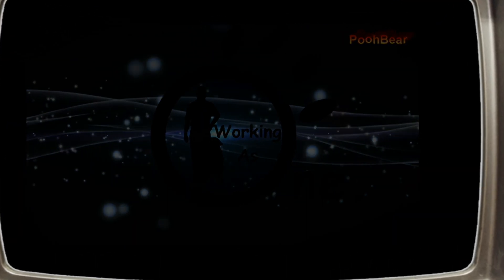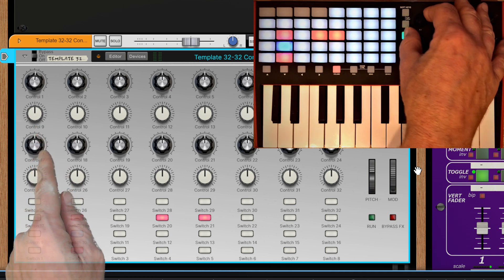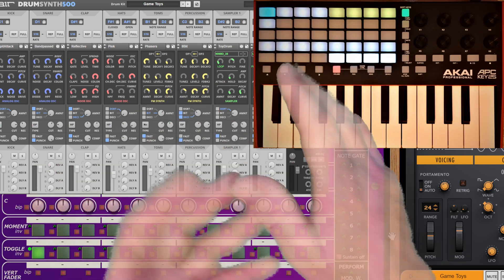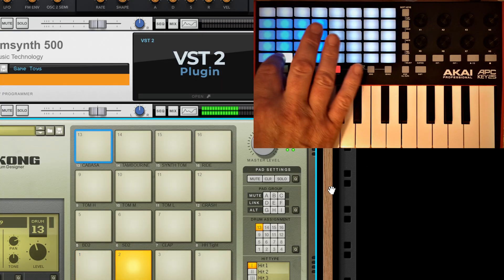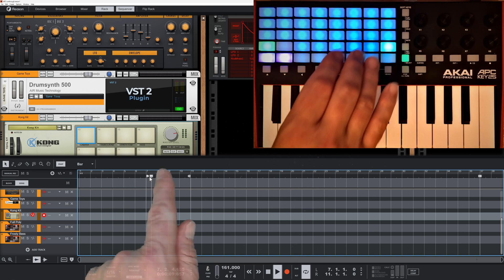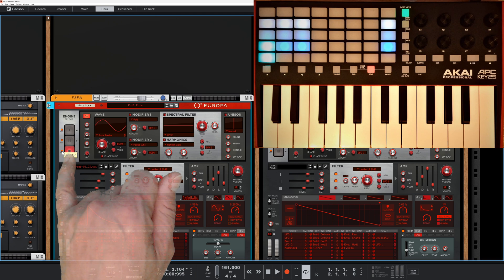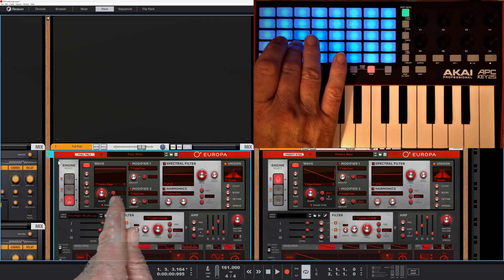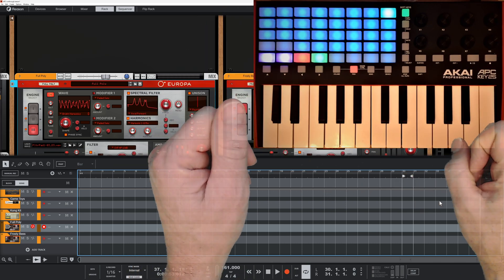What one can really achieve with the Reason Remote Codec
I decided to learn the Remote Codec for real and you will not believe what I was able to achieve with it (not click bait a "Real Statement" for once).

You will see things that I have never seen on other controllers.